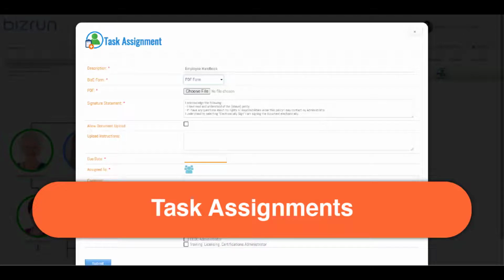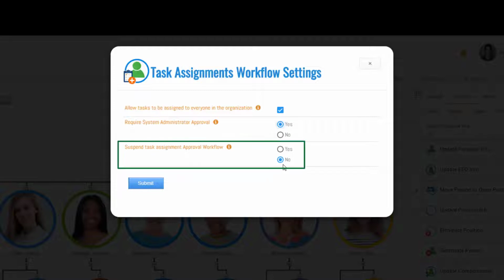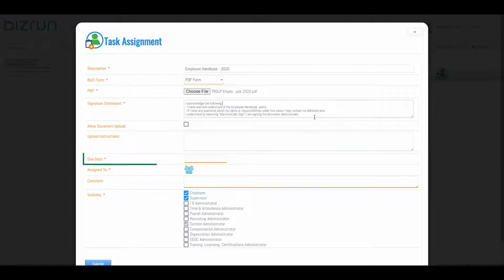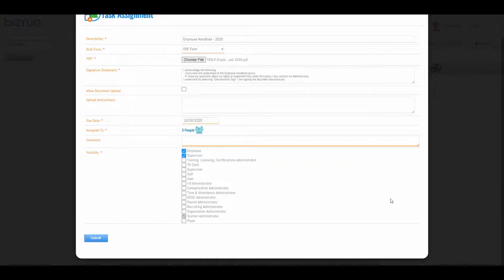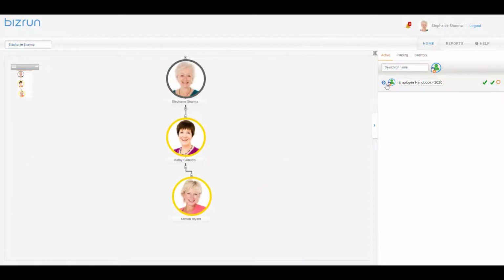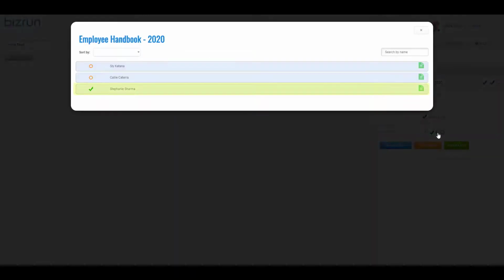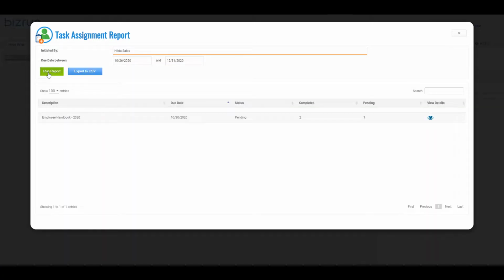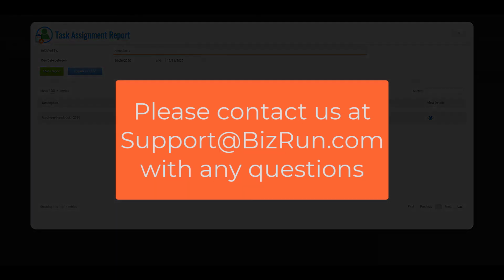BizRun - Task Assignments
This video will show you how an Employee can assign a BizE-Form Task to one or more people.  The case used in the demonstration is a company has recently updated their employee handbook, and needs everyone to review and agree to it.

Set Up:  0:45
See it in action (PDF form -Employee Handbook): 2:12
Approving request to assign task: 5:42
Completing the task: 6:37
Completion status report: 9:33
Un-assigning the task / mark closed:  10:24

Please check out some other videos that may help you understand this feature better.